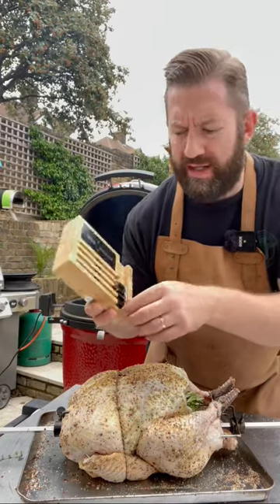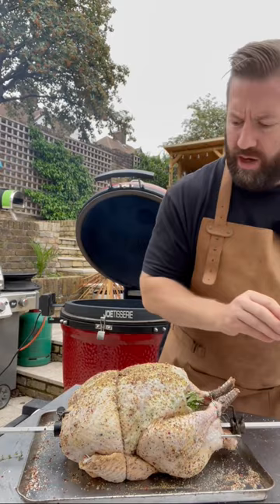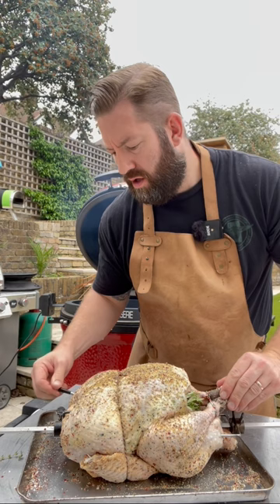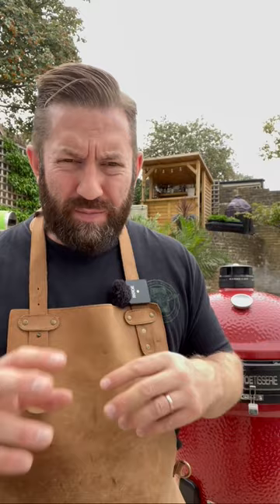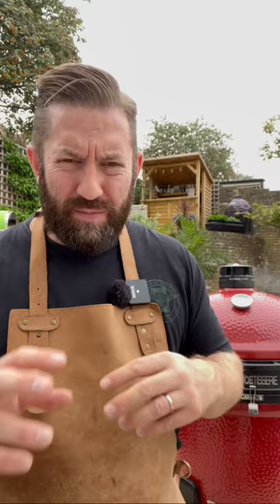Rotisserie turkey on the big Joe Kamado part 7